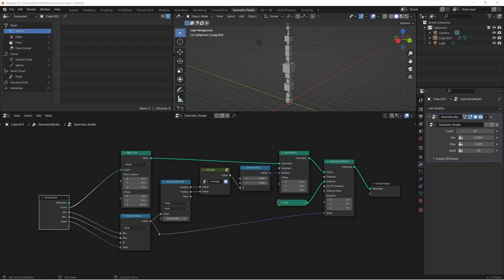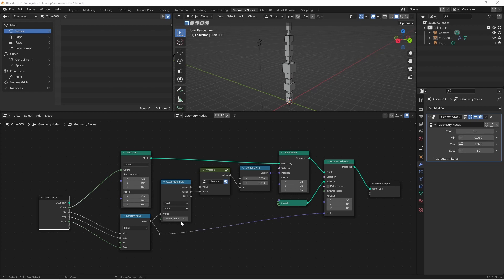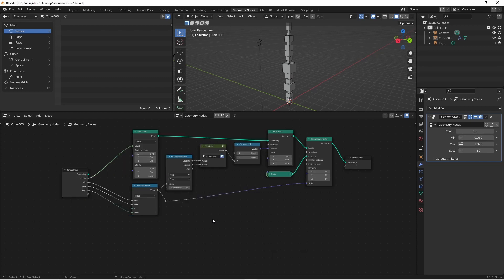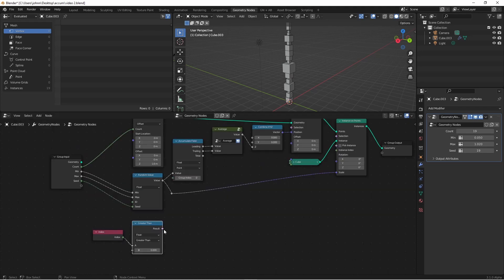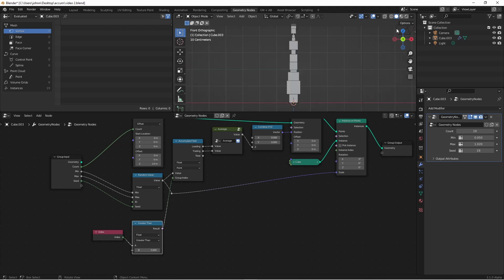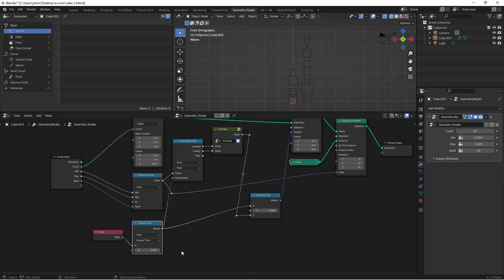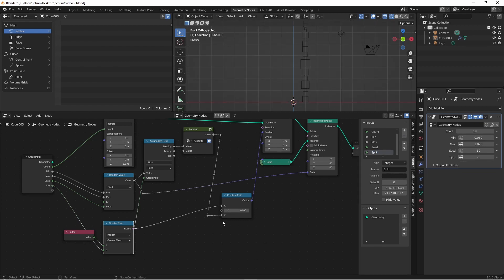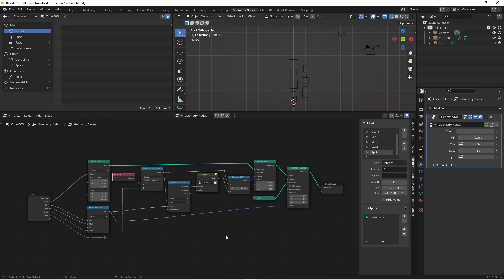New Blender 3.1 Geometry Node: Accumulate Field - Part 2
NEW!!! In this 2nd video, we keep looking at my newest addition to Blender 3.1: Accumulate Field. This node allows you to create a running total of values from a field. In this multipart series, we look at a way to use it to stack up boxes in various ways.